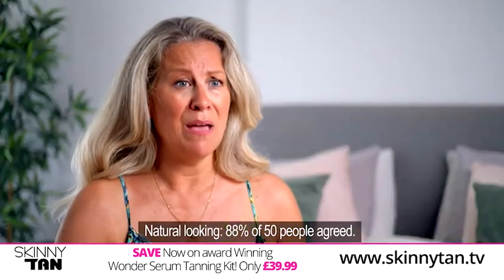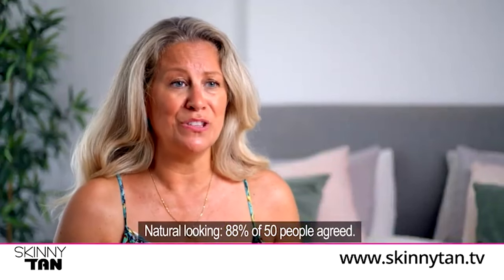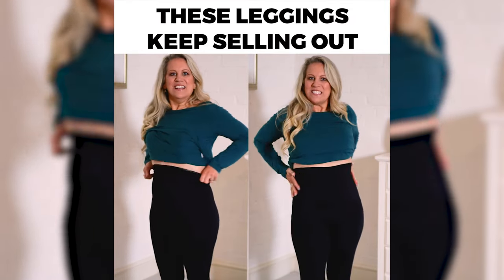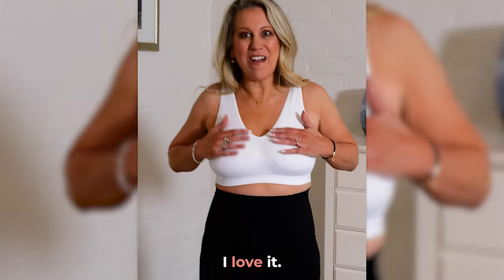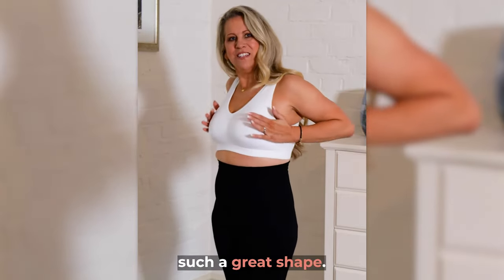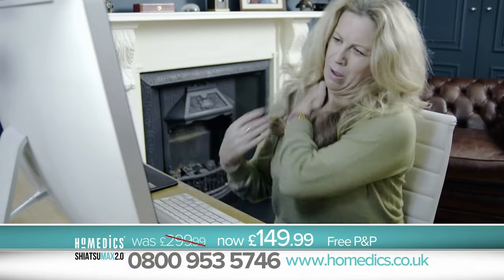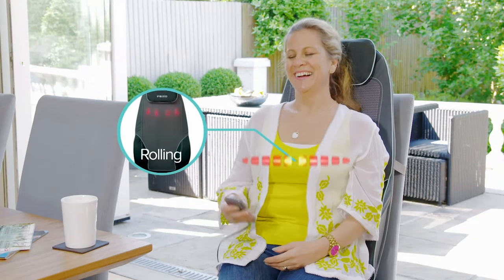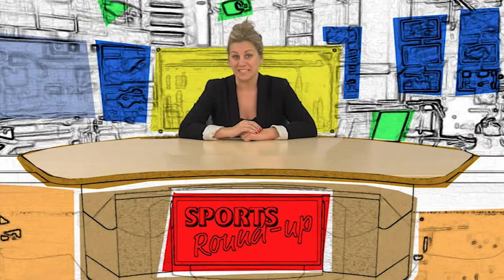Donna Gray, commercial showreel 2022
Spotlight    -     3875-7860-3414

Director: Gillian Hardie
Video / audio: Eva Ragoo

Production: The Reel Thing